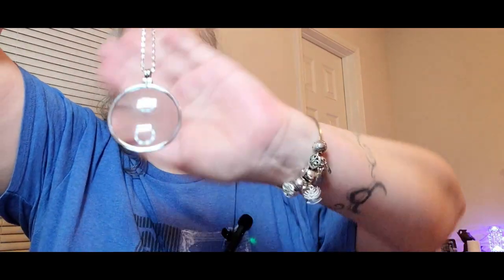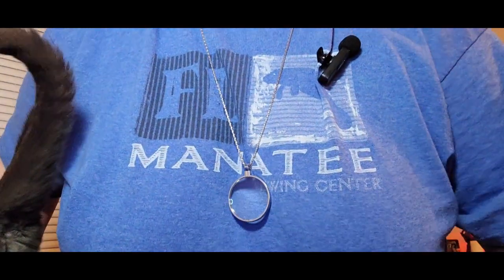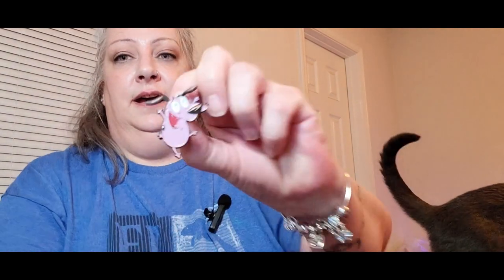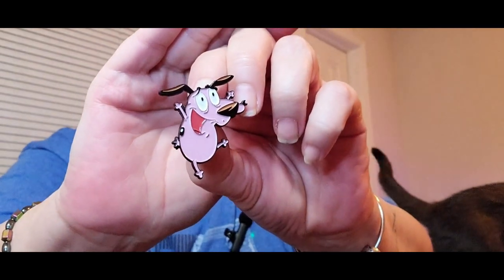Temu 2 1/2 for 1 HAUL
2.5 for 1 TEMU HAUL!! I purchased the items with my own money.

Link to items: The makeup items are linked with another large order.  I'll share it with the next video.  In the meantime, I'll send the link if any of the beauty items catch your eye. HERE ARE THE OTHER 2:

I will make a small profit from the link and code below. Please don't feel obligated to use it. If you do, thank you very much!  This helps me bring more content to the channel.  NEW USERS will receive a $100 coupon bundle via my link within 1 hour after downloading the app. If you are a returning user, you can still help by using my link!

It's Me, Lisa

5111 Dogwood Dr. #4680

I will make a small profit from the link and code below. Please don't feel obligated to use it. If you do, thank you very much!  This helps my channel so I can bring new content to you.

Code: fav21652

Use Code：Lis15